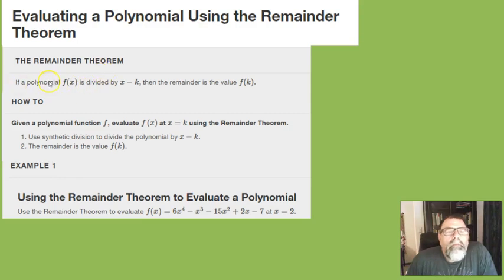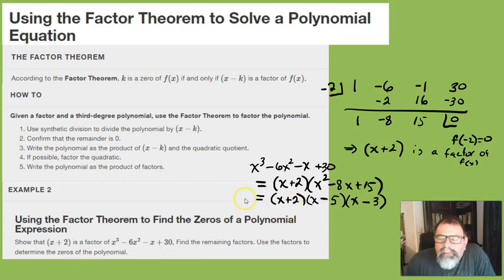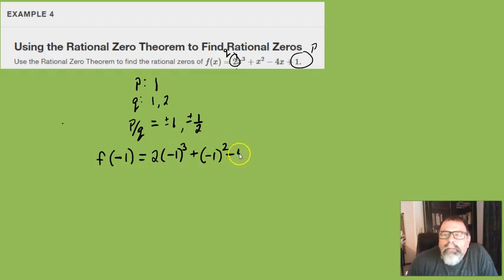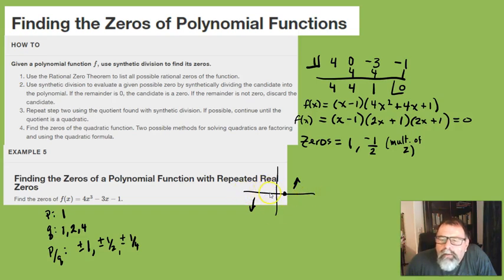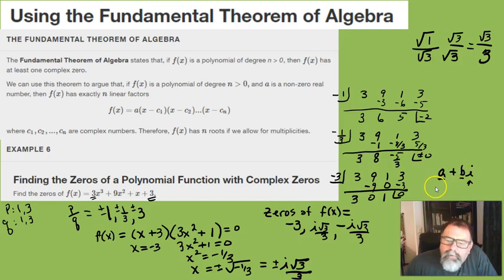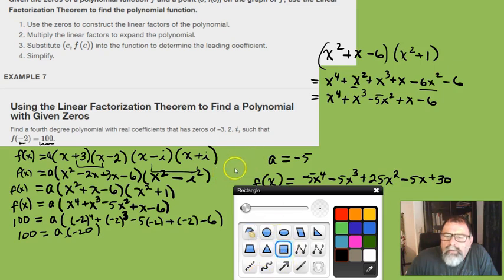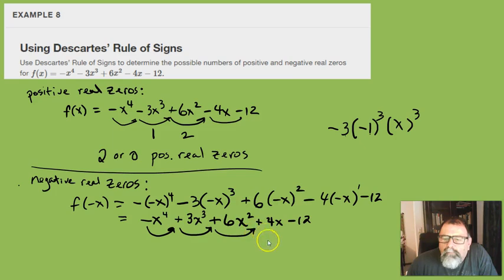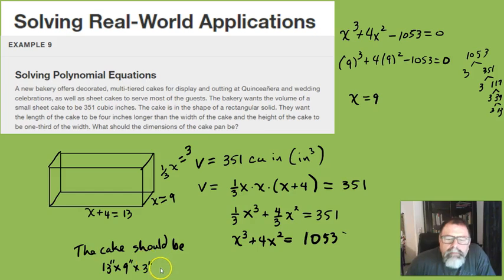5 5 Zeros of Polynomial Functions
Evaluate a polynomial using the Remainder Theorem. Use the Factor Theorem to solve a polynomial equation. Use the Rational Zero Theorem to find rational zeros. Find zeros of a polynomial function. Use the Linear Factorization Theorem to find polynomials with the given zeros. Use Descartes' Rule of Signs. Solve real-world applications of polynomial equations.